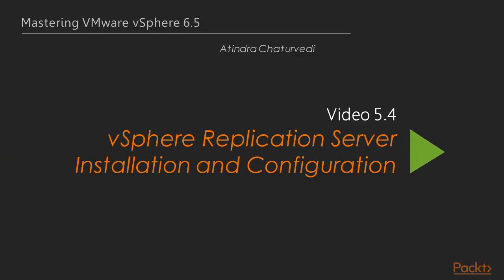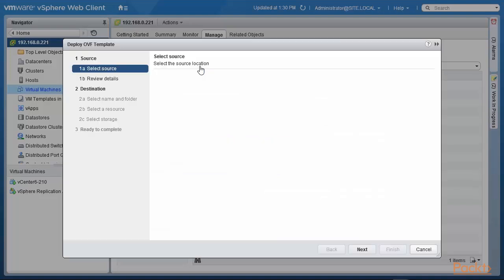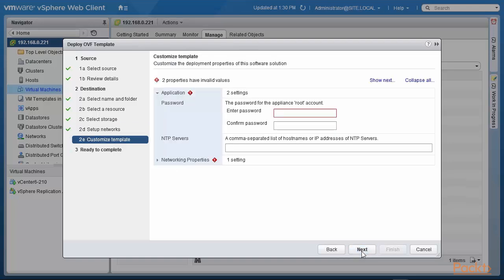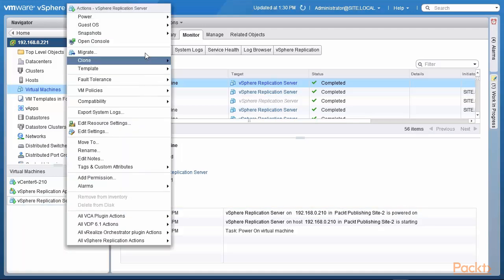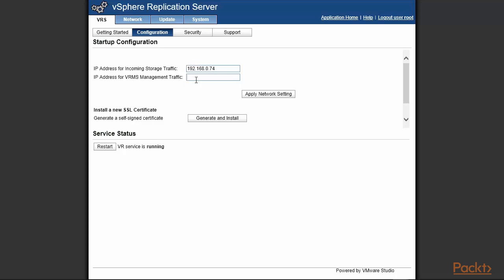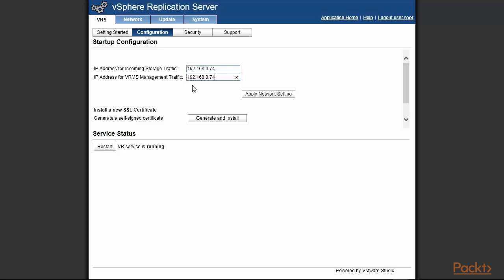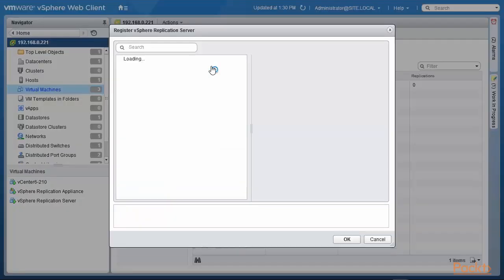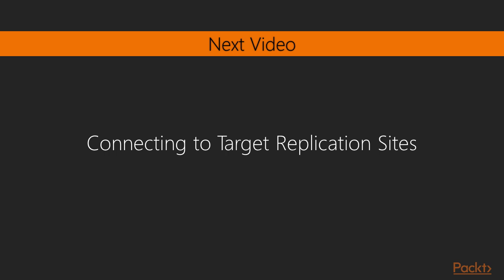vSphere Replication Server Installation and Configuration